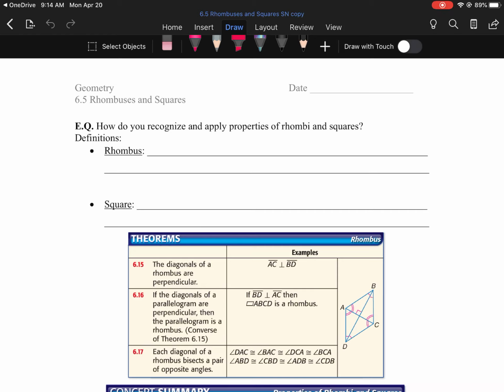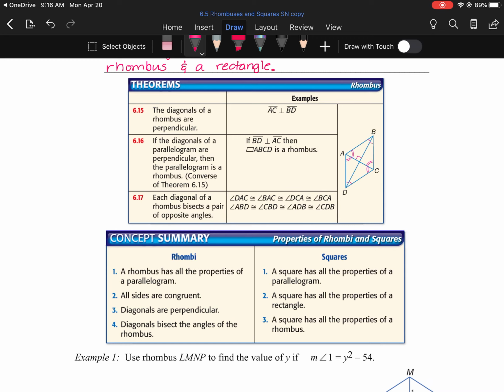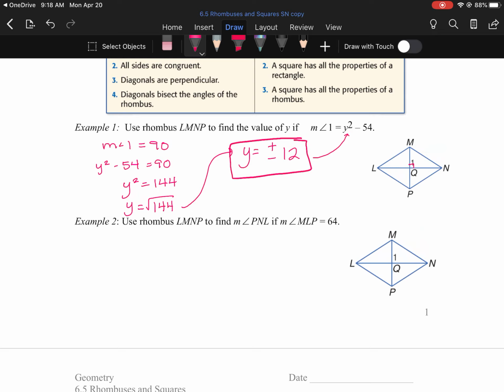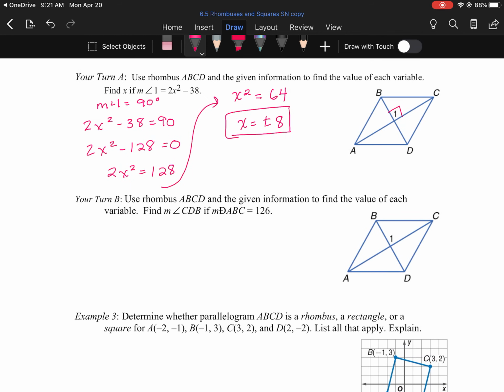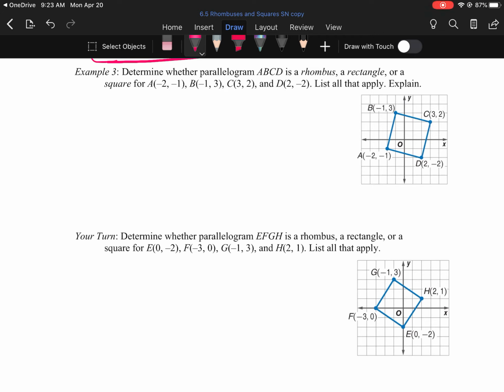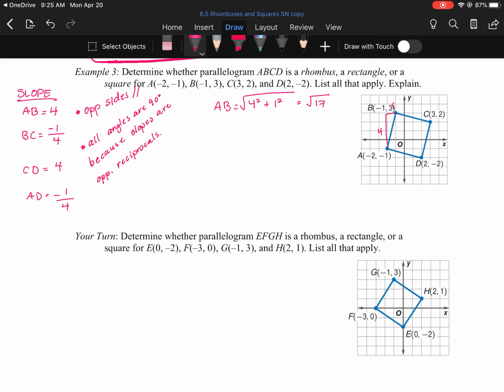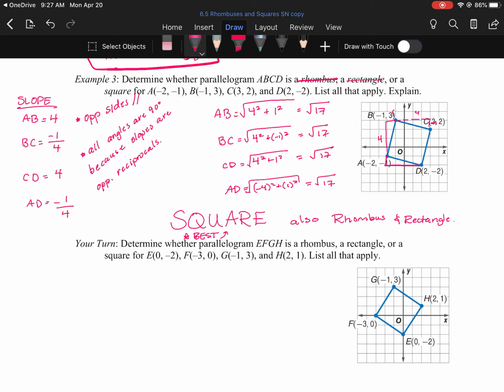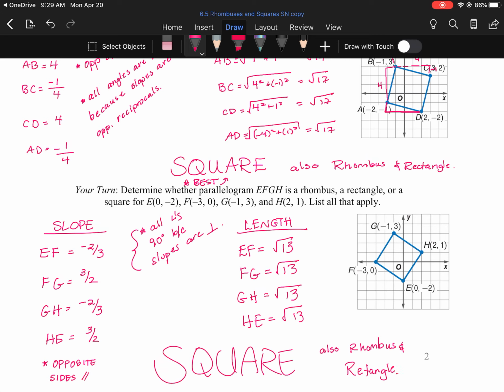Geometry: 6.5 Rhombi and Squares